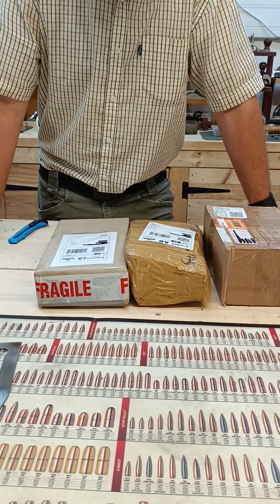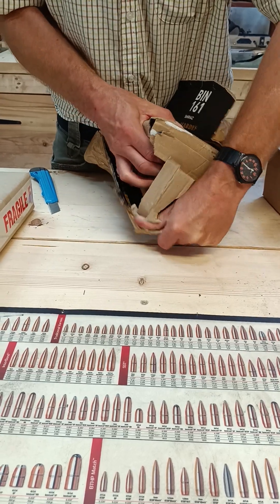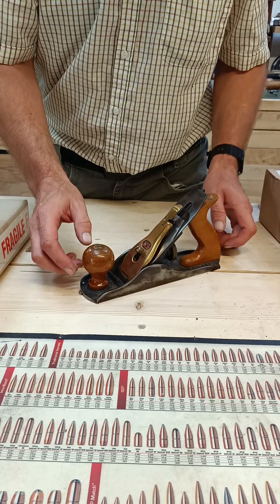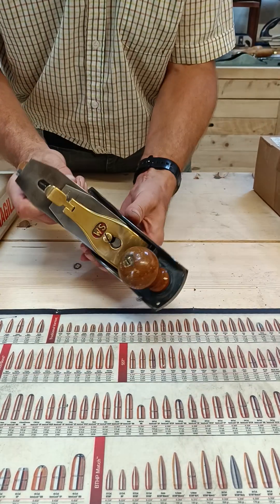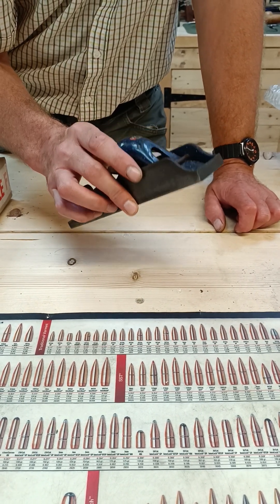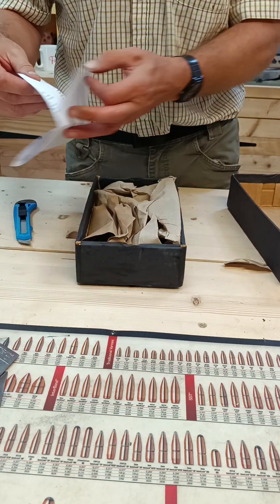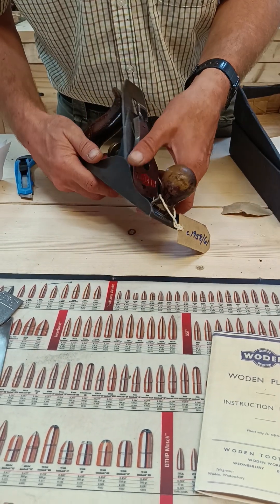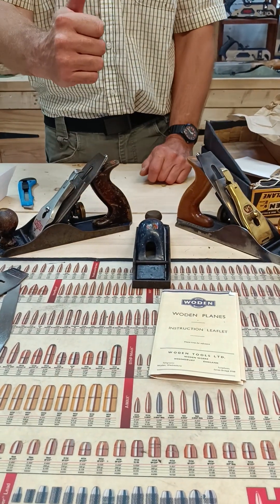Unboxing my next lot of Vintage Planes to restore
Some nice Vintage Woden and WS Planes arrived. These will be forthcoming restoration videos, hope you come along for the restorations.😃